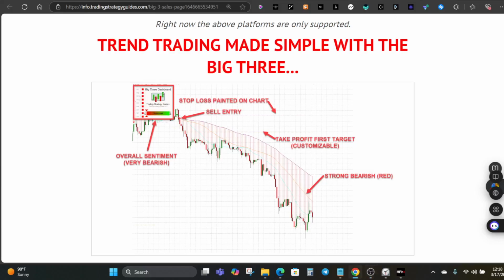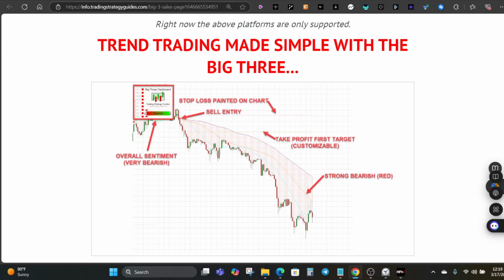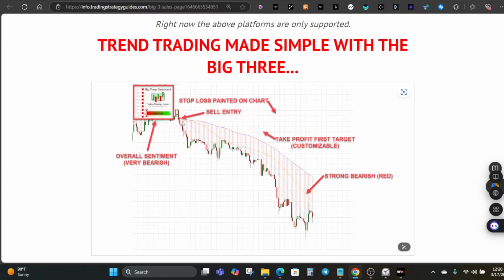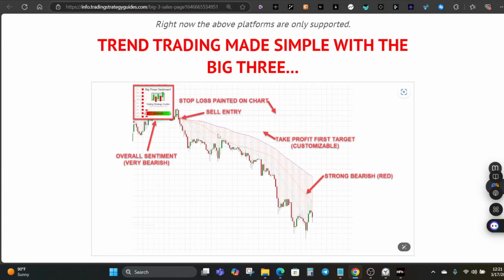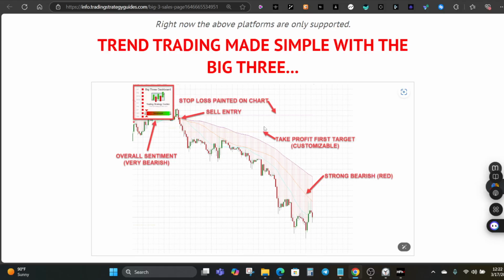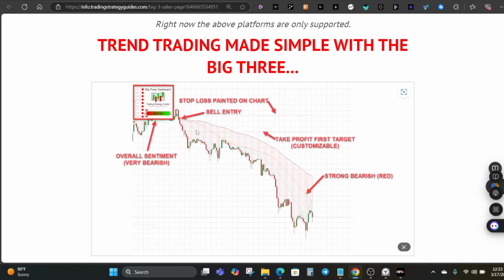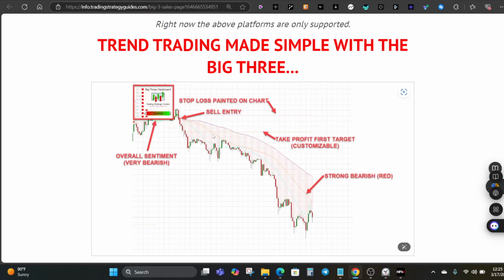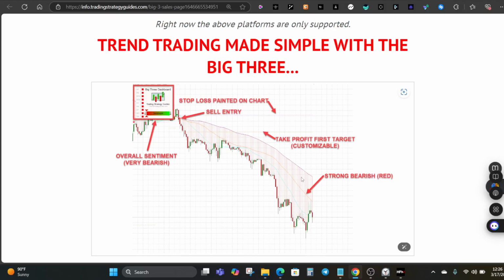How to Use the Big Three Indicator to Trade Like a Pro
The Big Three Indicator is a game-changer for traders looking to simplify their trading strategy while maximizing accuracy. This indicator combines Trend, Structure, and Momentum to generate highly reliable buy and sell signals, making it easier to navigate the forex market with confidence.

💡 Why is the Big Three Indicator so effective?
✅ It confirms bullish or bearish setups before signaling trades.
✅ Colored arrows appear when a strong trade opportunity is detected.
✅ Works on any timeframe – whether you're trading on M1 or D1, the strategy remains the same.
✅ Ensures only high-quality trade setups are triggered, helping traders avoid weak signals.

Whether you're a beginner looking for a simple yet powerful strategy or an experienced trader refining your technical analysis, the Big Three Indicator is an excellent tool to keep in your trading arsenal!